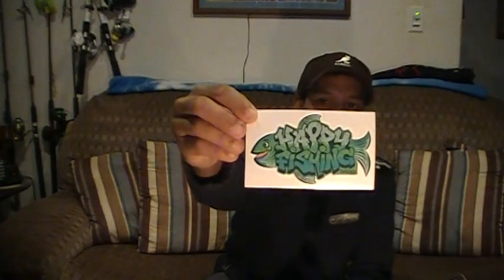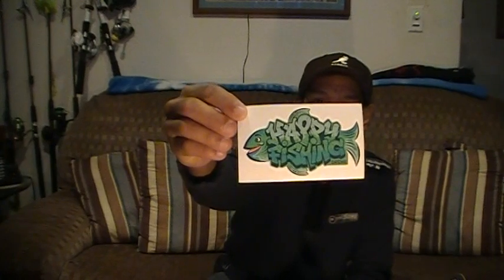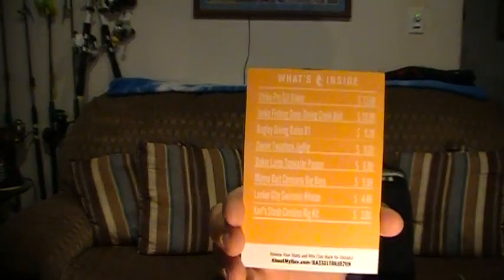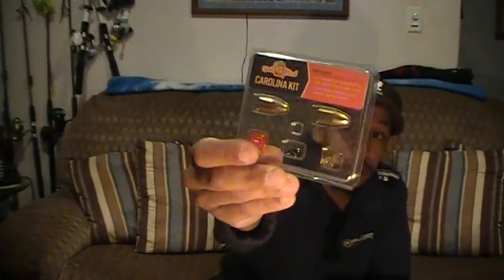Mystery Tackle Box , Feb 2019 MTB elite February UnBoxing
Welcome to my family. Here i will unbox mtb elite series mail order boxes .I ask the question, are we really getting the same value as the MTB retail prices would have you assume. But i also try and show you how to create the same bait boxes for less money, if there is a fair substitute or even the identical bait to be found at a better price i want to inform you. All in all this is to be an honest place to understand just where your hard earned money is going.

Please feel free to get in contact HOOKOHOLICS my

StrikePro Gill Raker                 ($13.99)   sinking
Jenko  CD20 CrankBait          ($10.99)    VMC hooks 20' depth
Bagley B1                                  ($ 9.39)    Balsa wood 10' diver
0wner JigRig                            ($ 8.00)     Twist lock 4/0 hooks 7g.
Baker Popper                            ($ 6.99)    Top water  1/4 oz,2.5"
Mizmo  Bigboy                         ($ 5.99)     Smoke color tubes
Lunker City Ribster                   ($ 4.49)     Soft Paddle swim . 4"
KARL'S stash                             ($ 3.00)     Carolina Rig Kit (Brass)